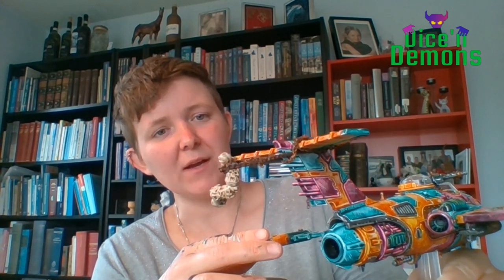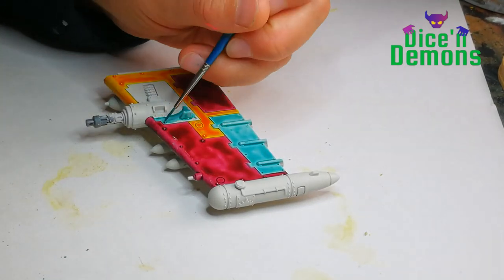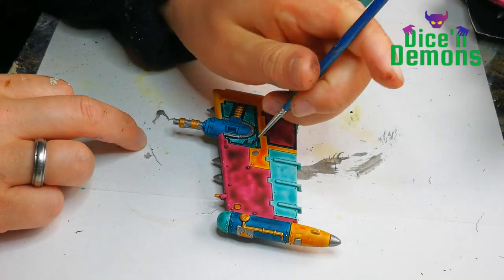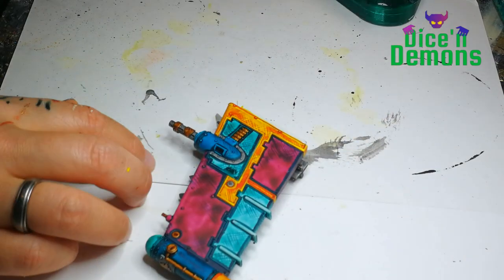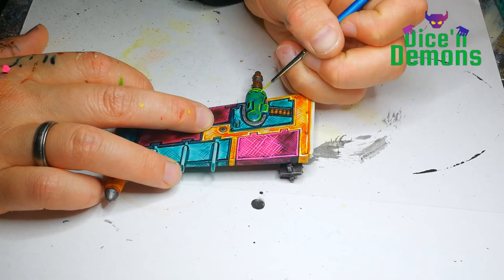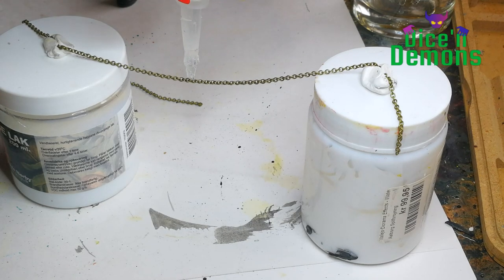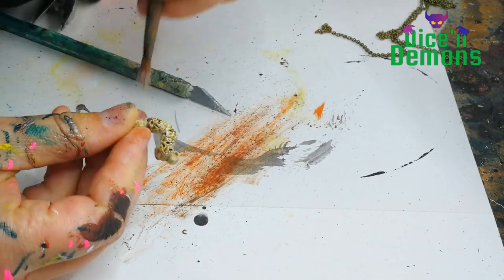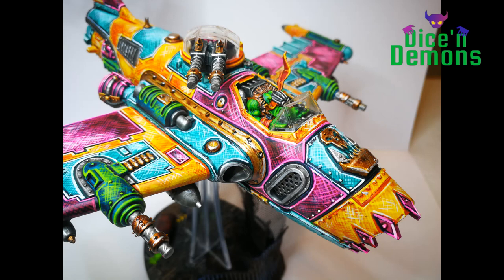Burna-Bommer Tutorial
In this video, I show how I paint a Burna-Bommer for my Bubblegum Boyz Brigade.